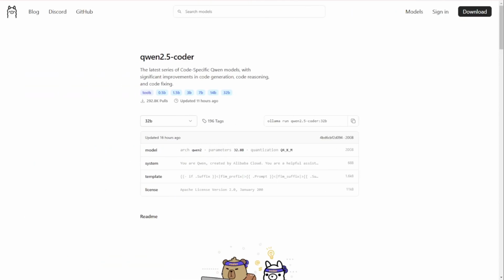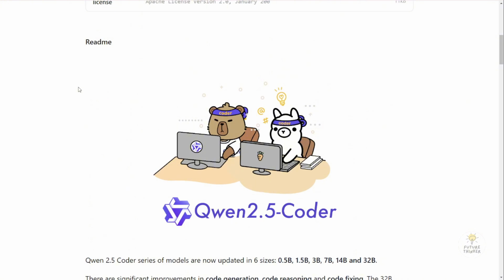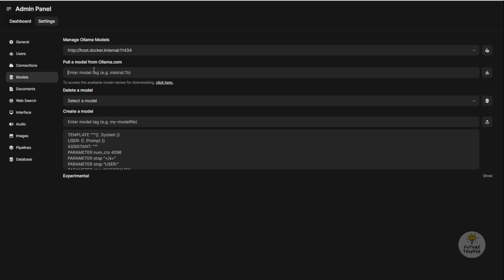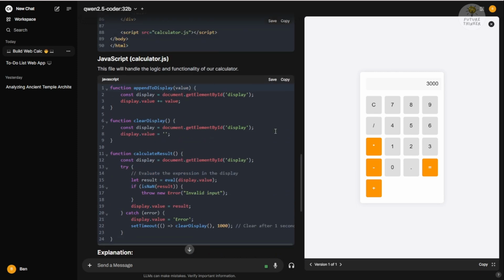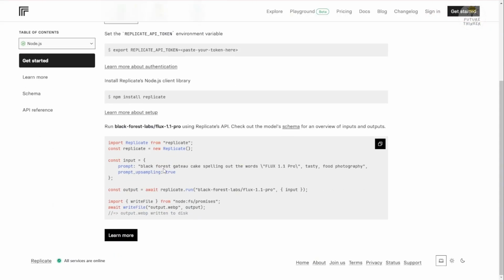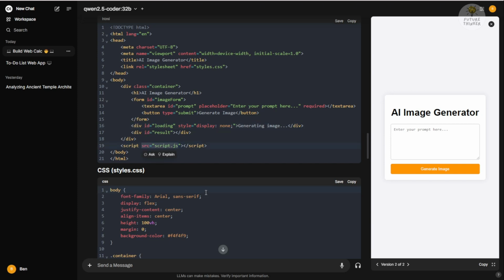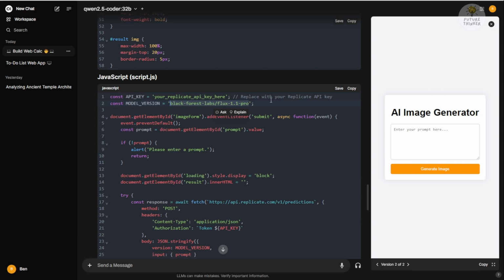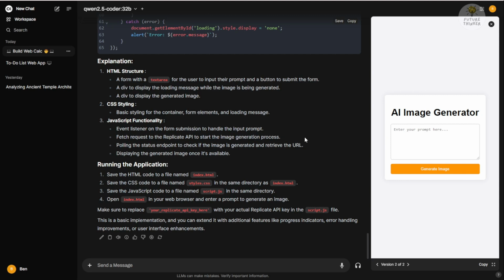Qwen 2.5 Coder 32B Run Locally Using Ollama And OpenWebUI - Best Open Source Coder LLM?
In this video, we are going to explore the power of Qwen 2.5 Coder's massive 32B parameter model in this comprehensive guide! Today, we're diving deep into this groundbreaking AI model that claims to rival GPT-4 and Claude 3.5 Sonnet. Watch as we put this powerhouse through its paces, testing everything from basic calculator apps to complex API integrations - all running locally on your machine!

 In this hands-on tutorial, I'll show you exactly how to install and set up Qwen 2.5 Coder using Ollama and Open Web UI. We'll explore real-world coding scenarios, demonstrating how this AI assistant can generate clean, functional code in multiple programming languages. Whether you're a seasoned developer or just starting out, you'll discover how to leverage this tool to enhance your coding workflow without losing your programming identity.

Watch as we test the model's ability to understand API documentation, generate web applications, and create responsive interfaces. I'll share my honest insights about its capabilities, limitations, and practical applications in real development scenarios. Plus, learn why this tool is perfect for generating code snippets that you can customize and integrate into your existing projects!